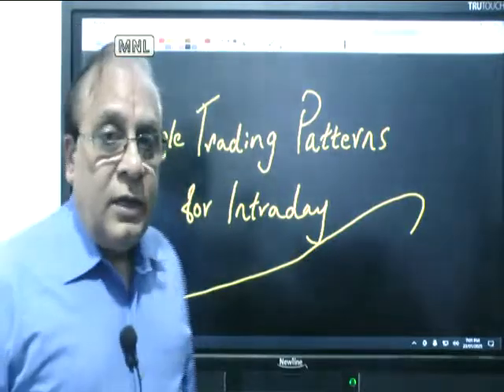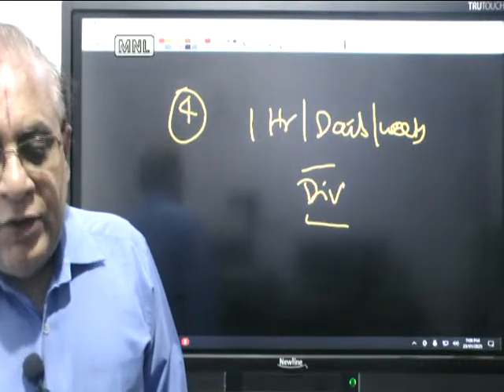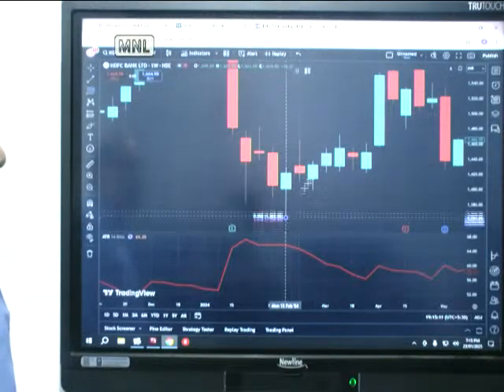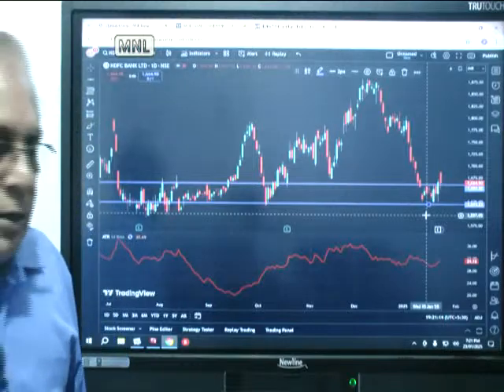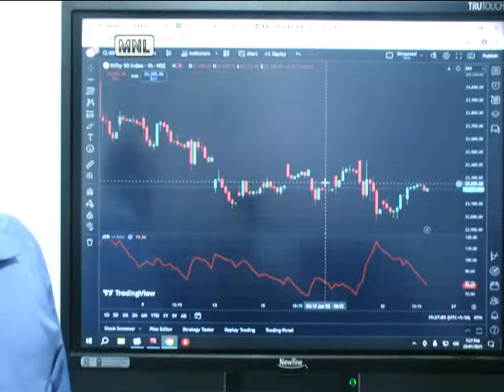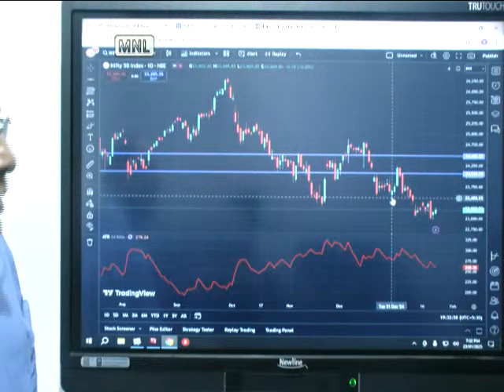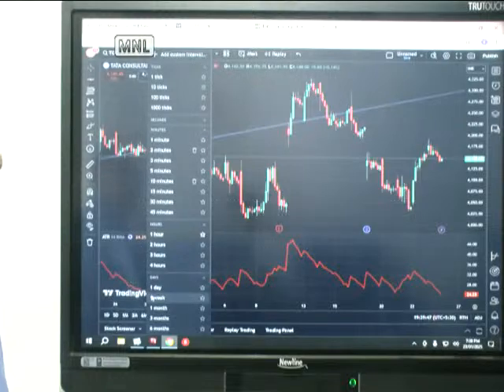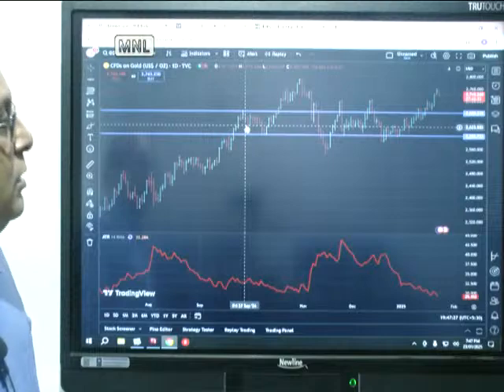Live Webinar Event: Simple Trading Patterns for Intra day - English